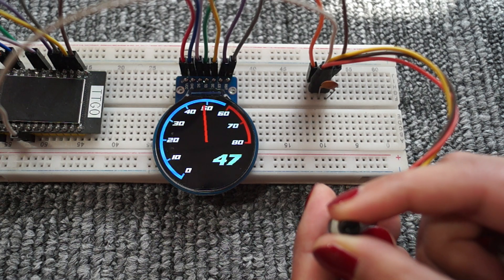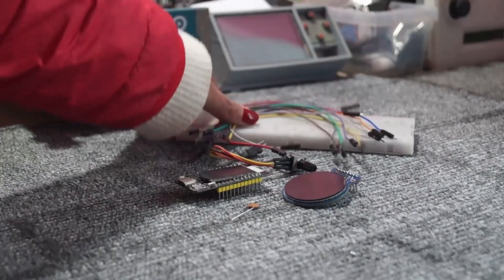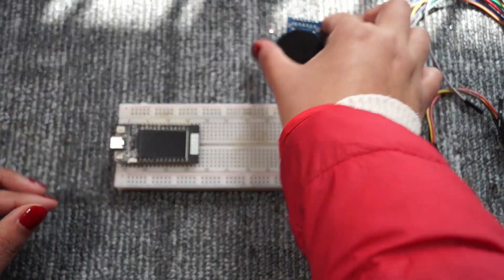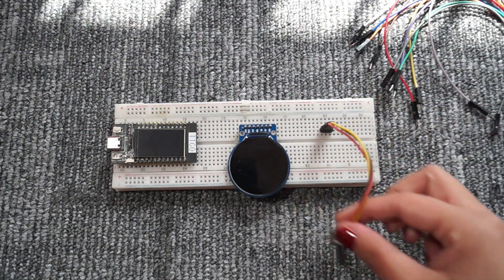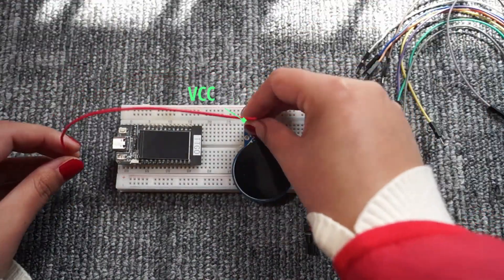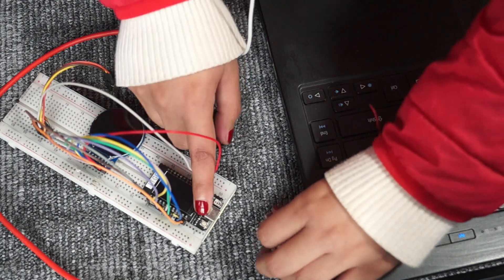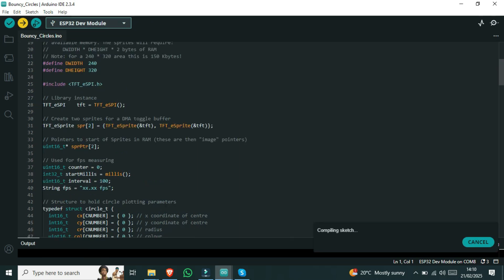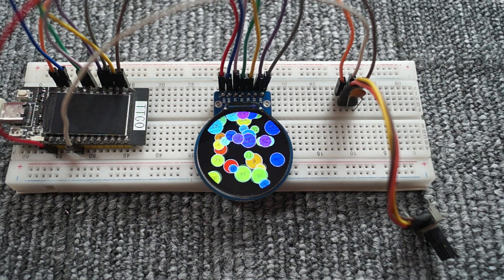Gauge GC9A01 1.28 inch Round TFT SPI Display with ESP32 | With Library